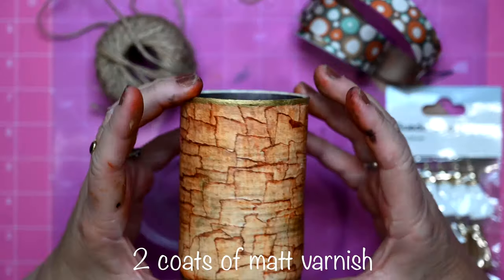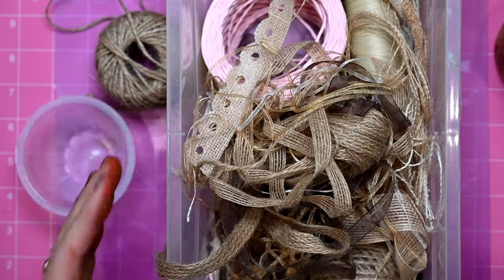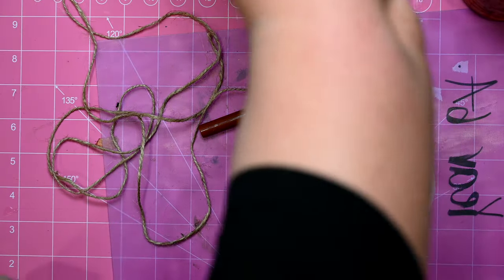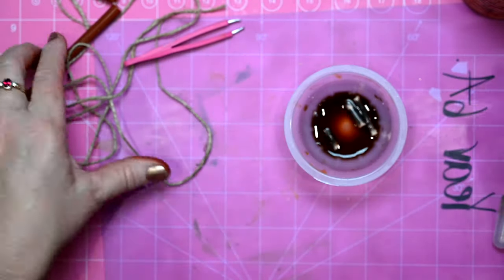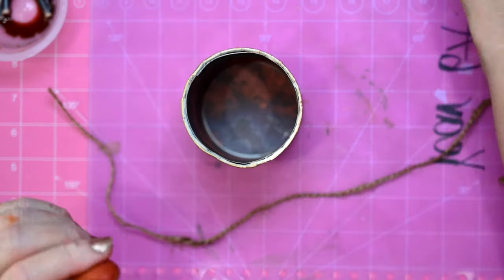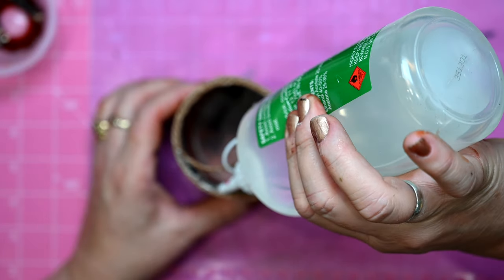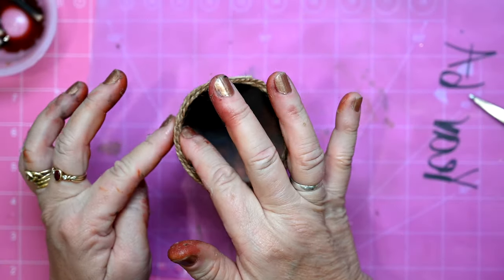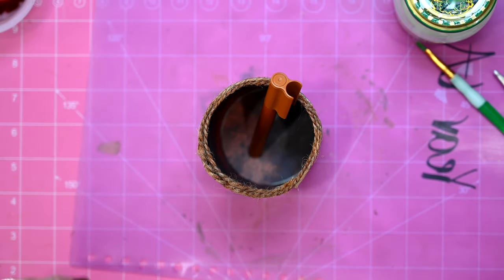Father's Day Pencil holder part 2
Do you want to make something special for your brother, father, uncle, Grandad? Do you like to upcycle items that others would throw away?
Here is a fun Trash to Treasure project suitable adults and children.
You can easily adjust the finished colour to suit any decor.